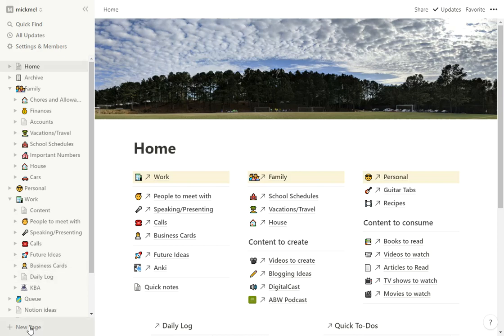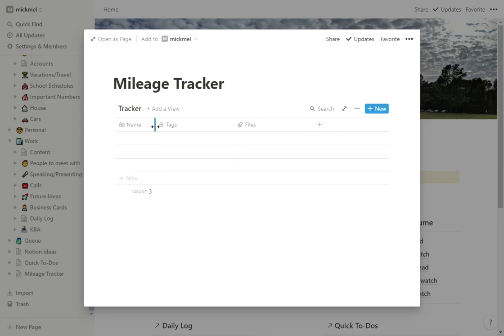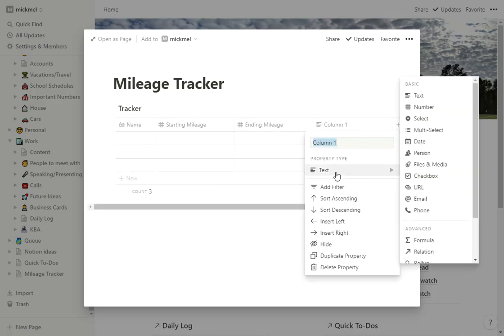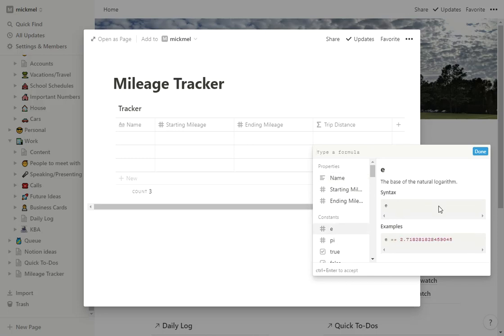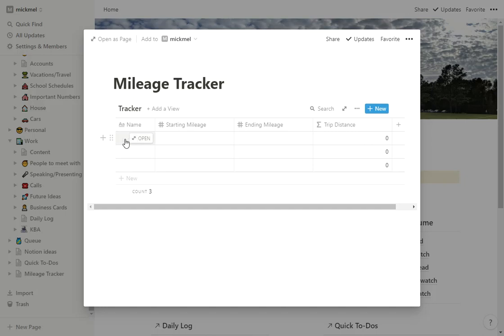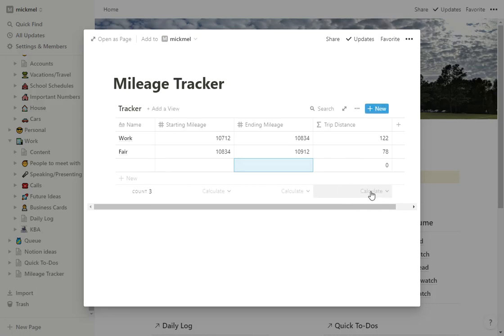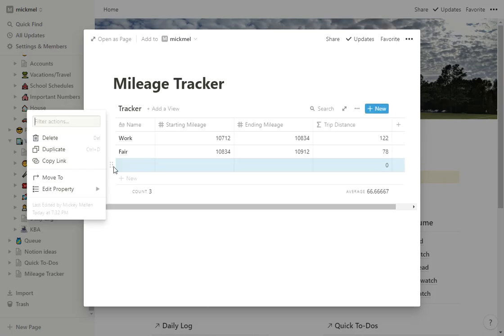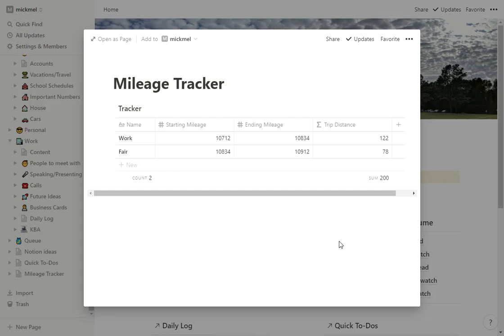Using Notion as a mileage tracker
Notion has many uses, and one that has come up is to use it to track mileage on your car. Here is a simple way you can set that up.